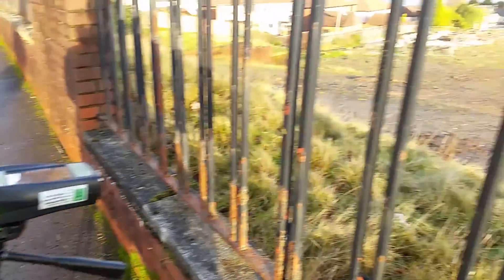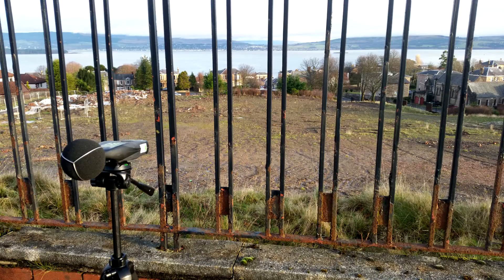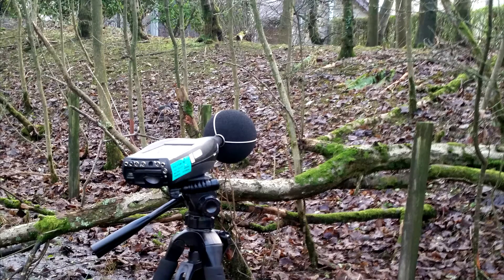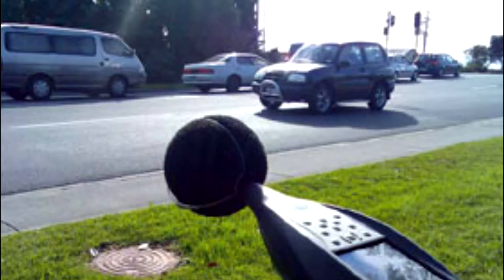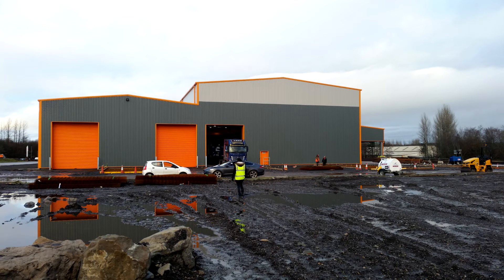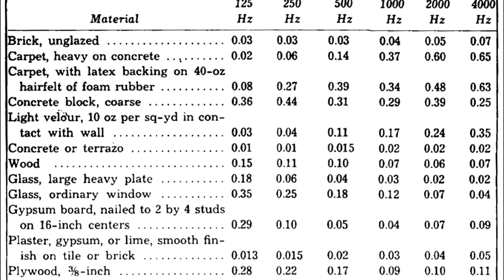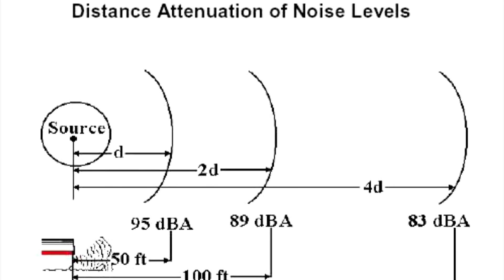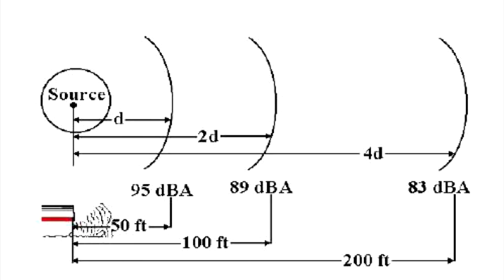Environmental Acoustics: Noise Assessments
Evidence of two noise assessments carried out in both the governmental & industrial domains.